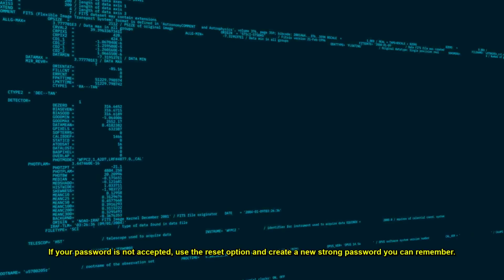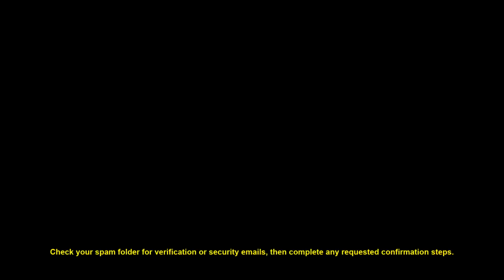How to enable Webflow email capture forms - Quick Tutorial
Unlock the power of Webflow with our quick tutorial on enabling email capture forms! In this video, we'll guide you step-by-step on how to set up email capture forms in your Webflow projects, helping you grow your email list and connect with your audience effectively. Whether you're a beginner or looking to enhance your Webflow skills, this tutorial is perfect for you.